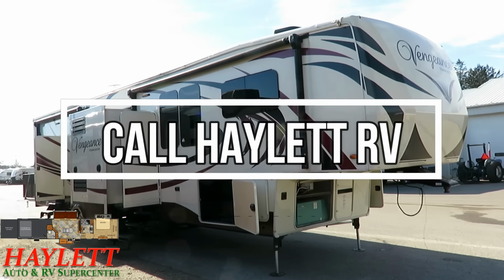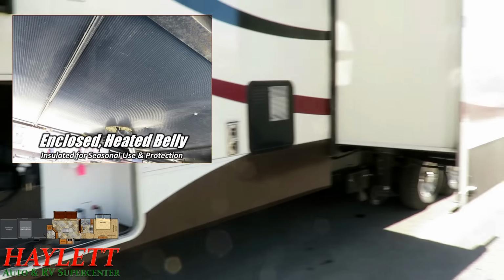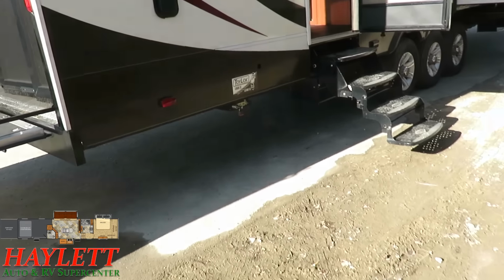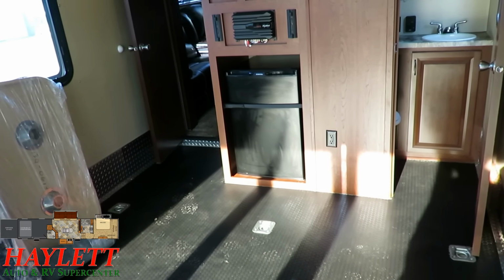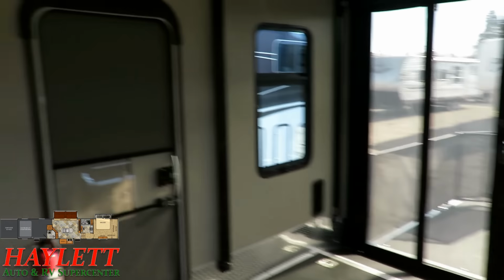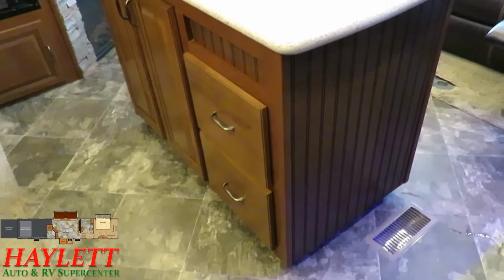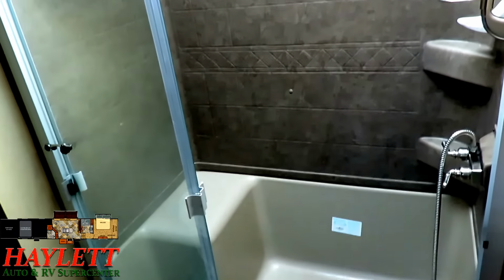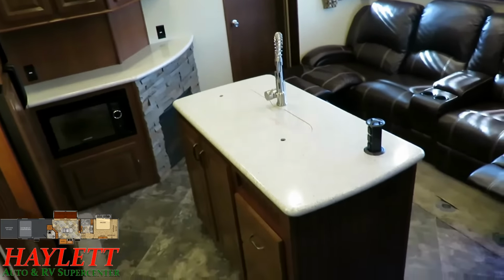(Sold) 2015 Vengeance 39B12 Touring Edition Used Forest River Luxury Fifth Wheel Toy Hauler